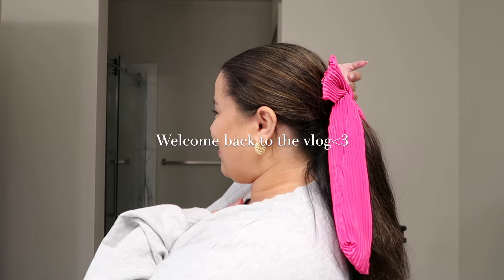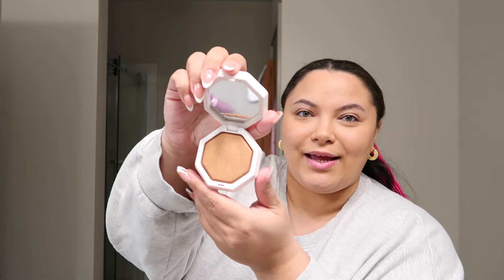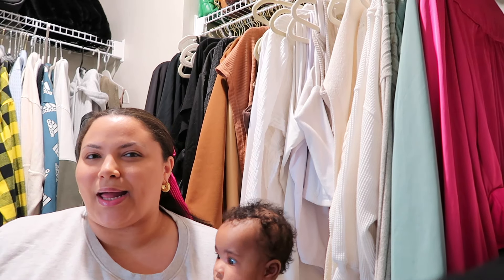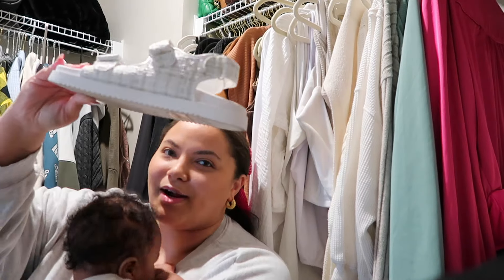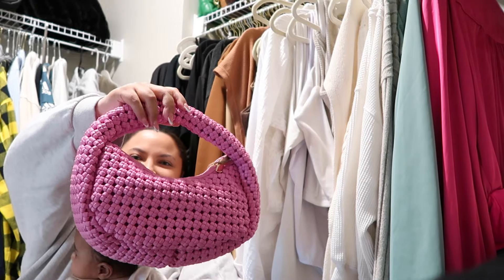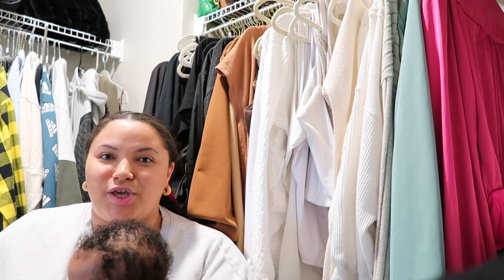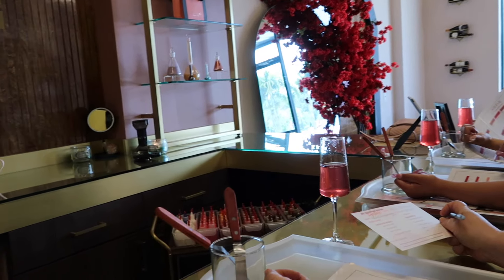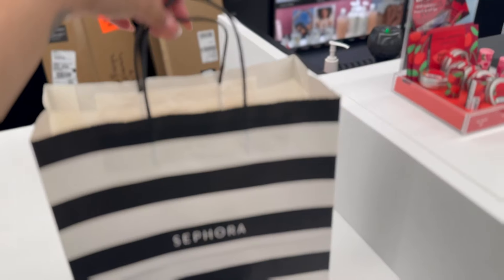I Made My Own Lip Gloss & Hauls (Vlog) Chapter 28🎉